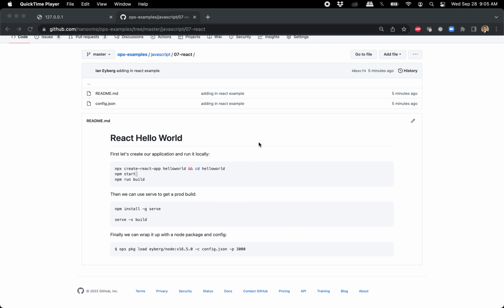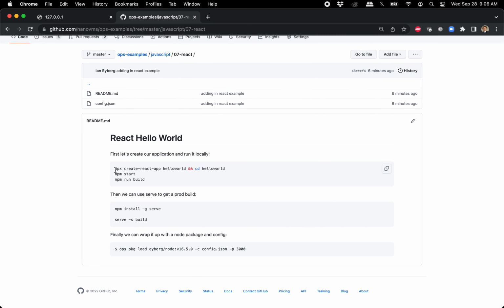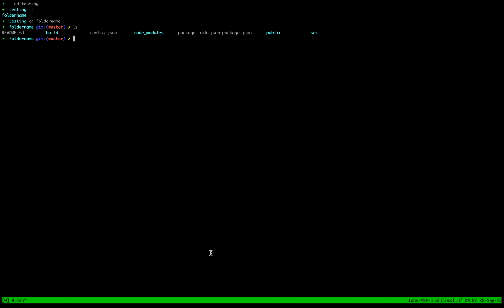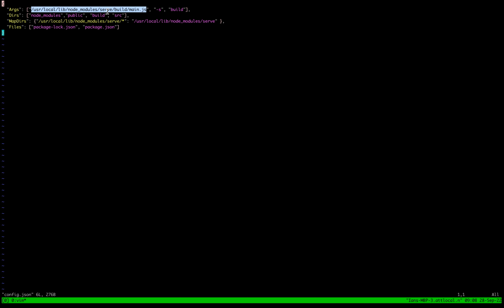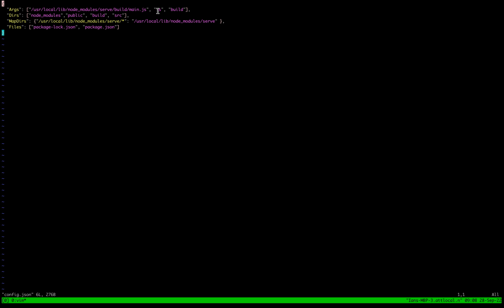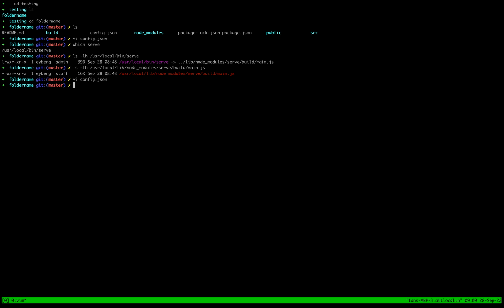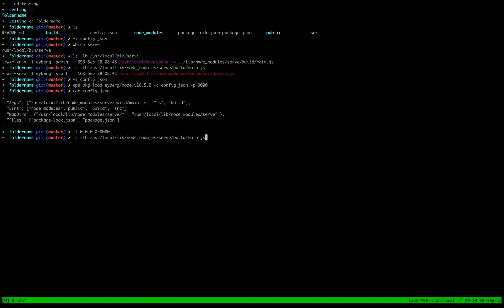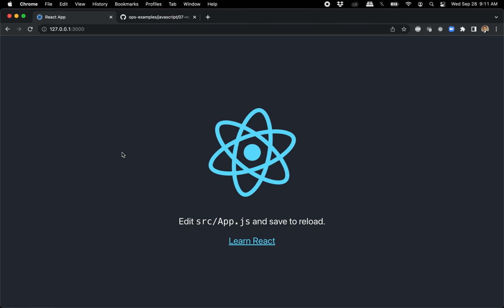Building and Running React Unikernels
In this short video we show how you can build and run React unikernels.